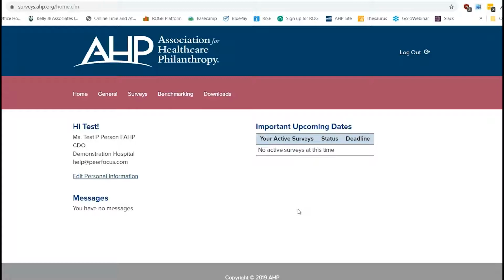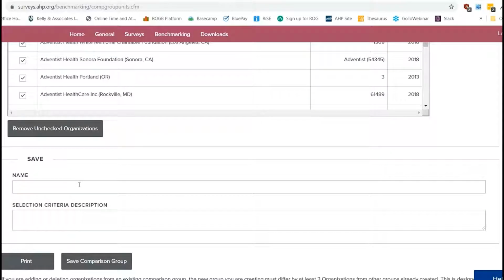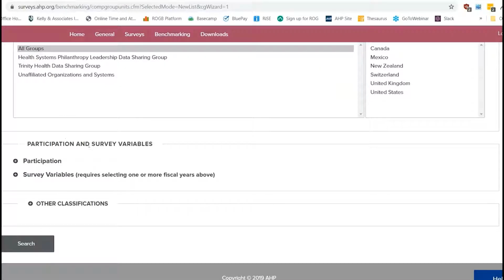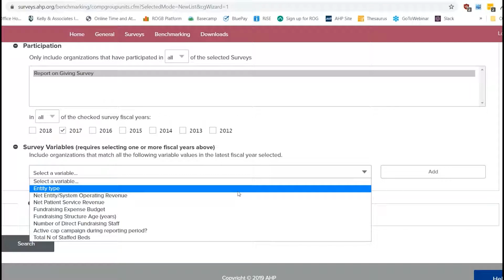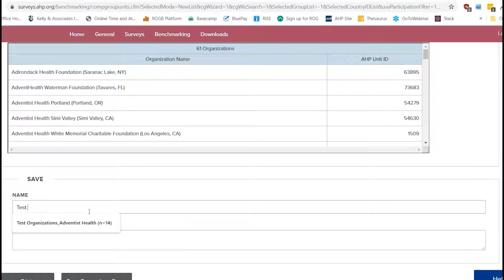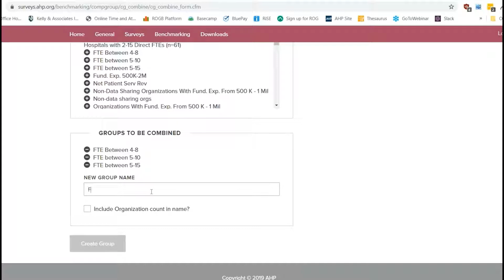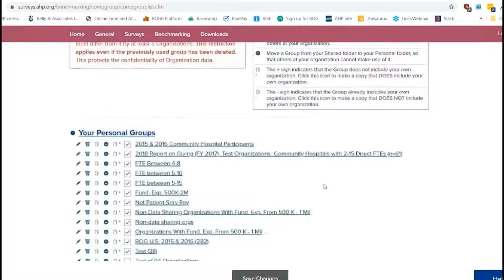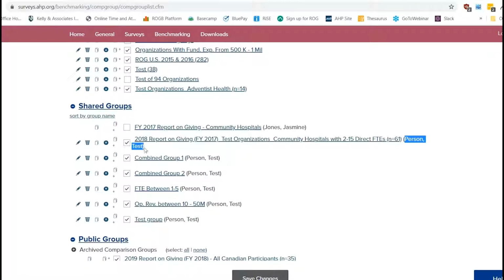How to Create Comparison Groups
Here's a quick video with instructions and tips on how to create comparison groups for benchmarking using data from AHP's Report on Giving survey.

Topics discussed in this video (click the times below to skip ahead):

-Create a comparison group from scratch (1:22)

-Create a comparison group using the wizard (2:44)

-Combine comparison groups (8:09)

-Other comparison group tools (9:42)